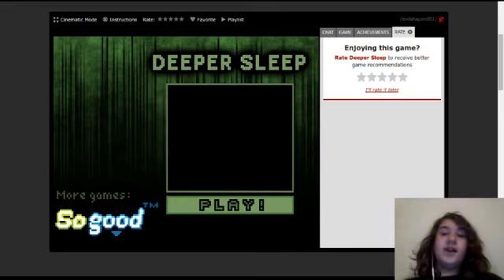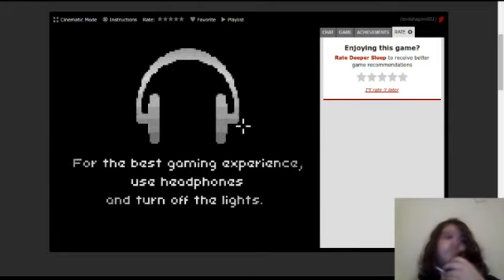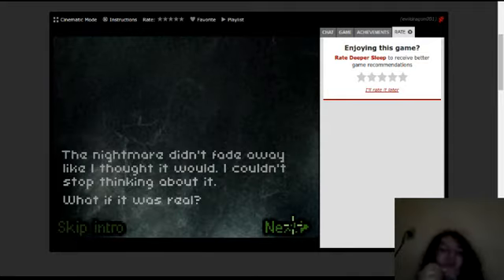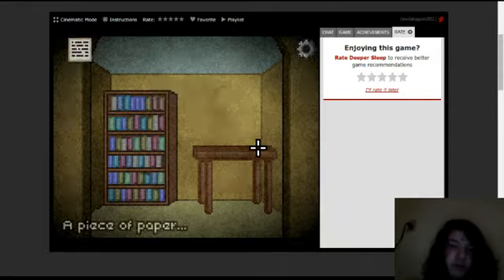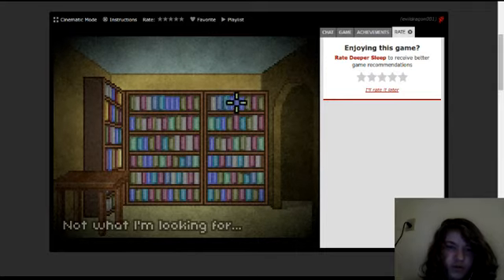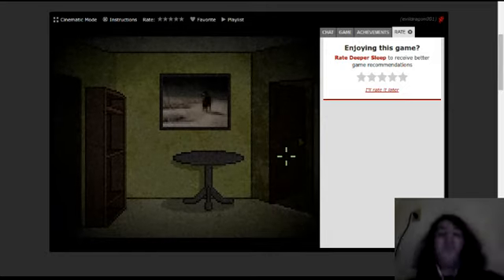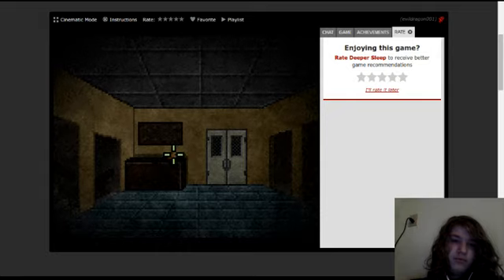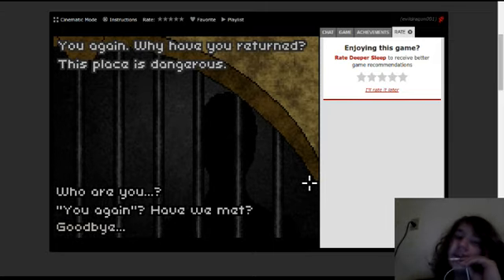return to DEATH DEEPER SLEEP #1